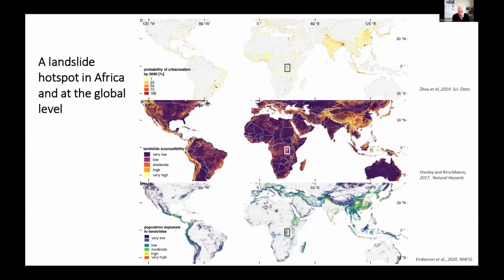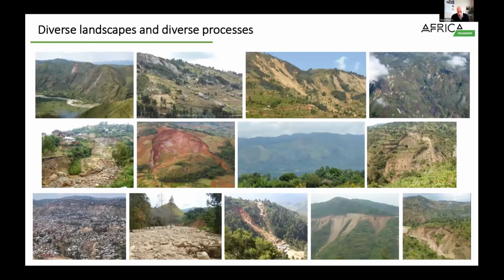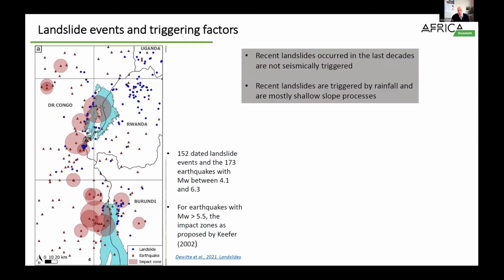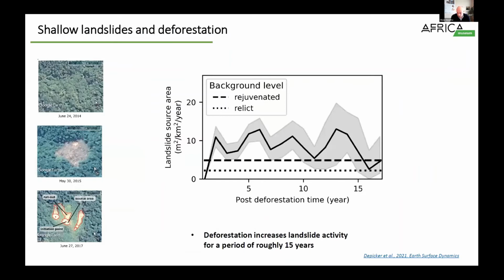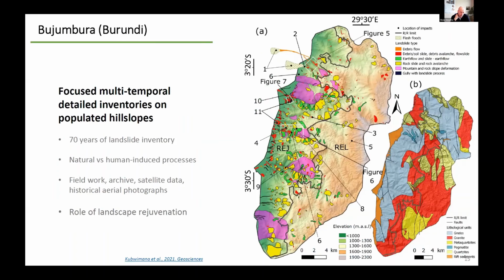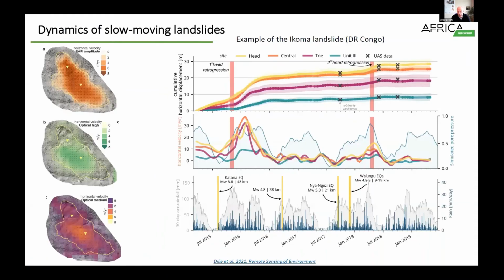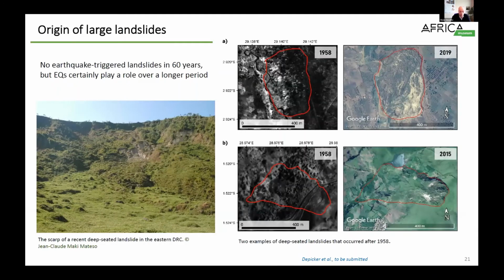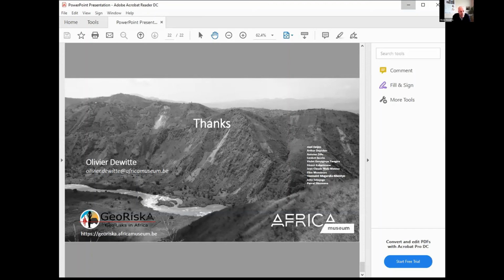Landslide Hazard in a Changing Environment: the North Tanganyika-Kivu Rift region, Africa